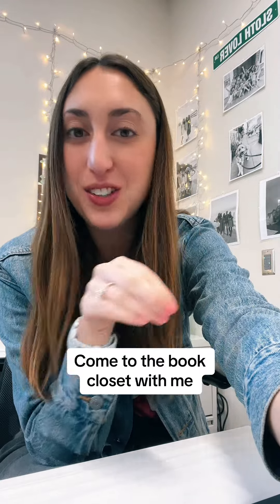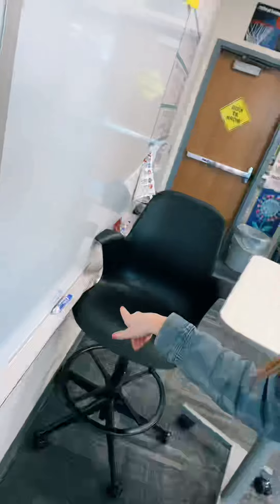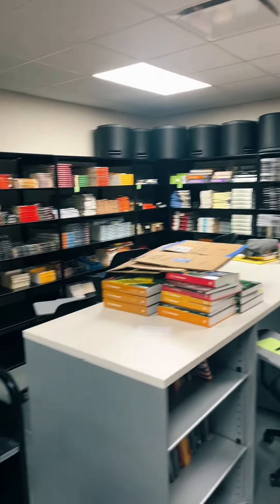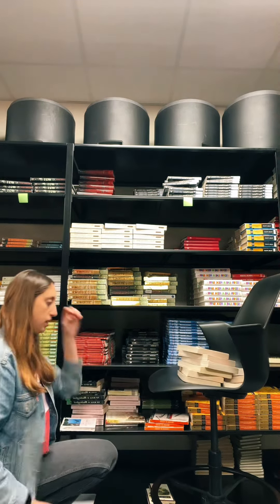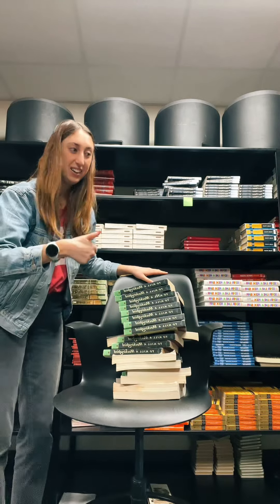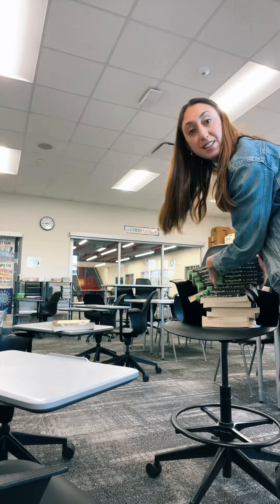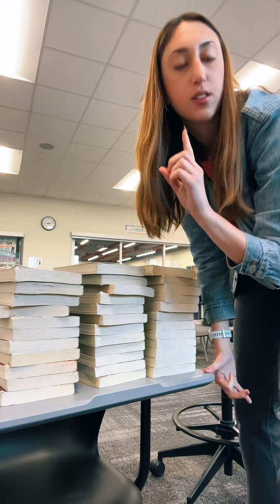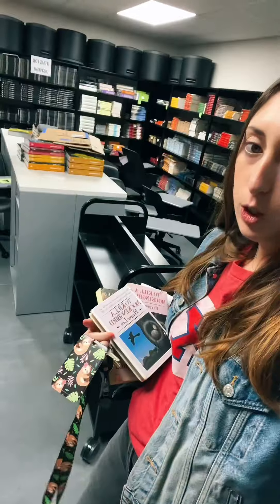Gathering books from the book room at school